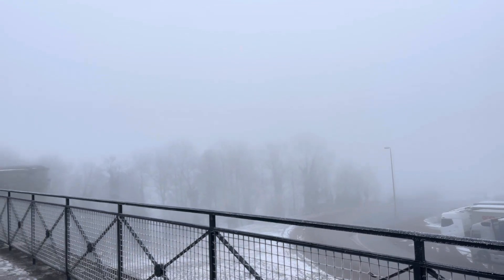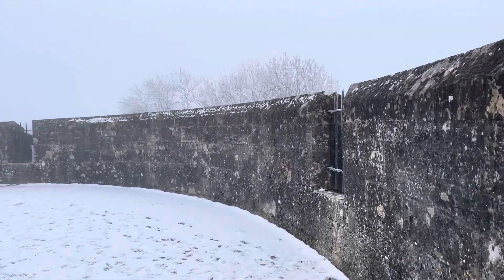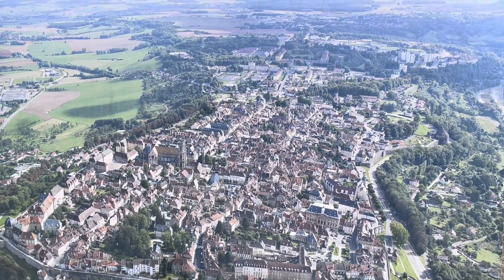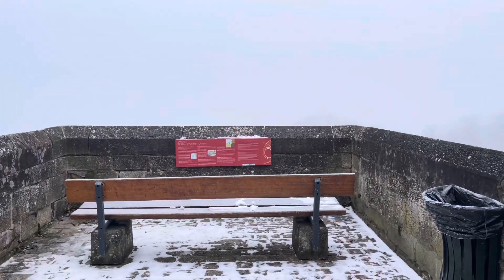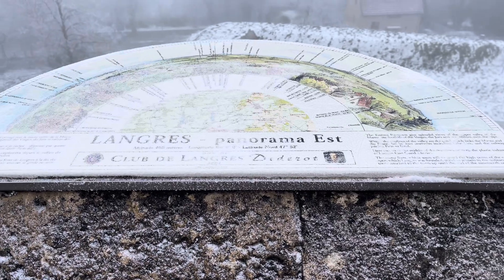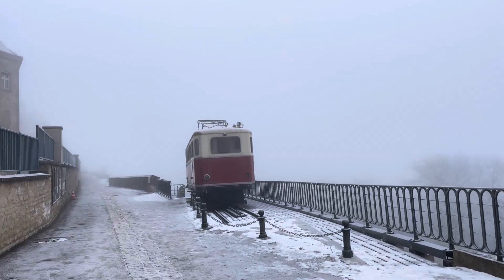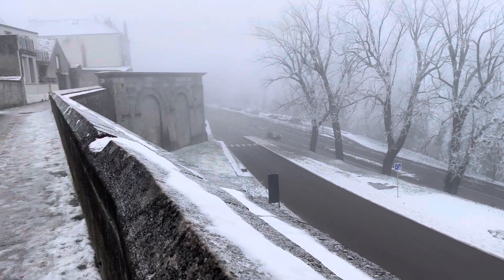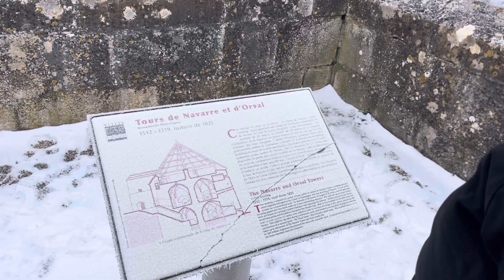Exploring French Winter Vanlife in Langres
Embark on a mystical journey through time as we explore the ancient walls of Langres, France. On this foggy day, the city is shrouded in a mysterious mist, creating a truly magical atmosphere.

Join us as we wander along the ramparts, taking in the breathtaking panoramic views of the surrounding countryside. Discover hidden corners, ancient towers, and secret passageways, all while being enveloped in a serene fog.

Experience the tranquility and beauty of this historic city like never before.